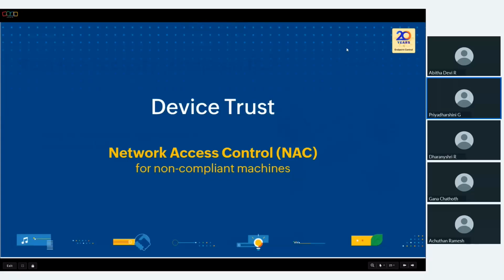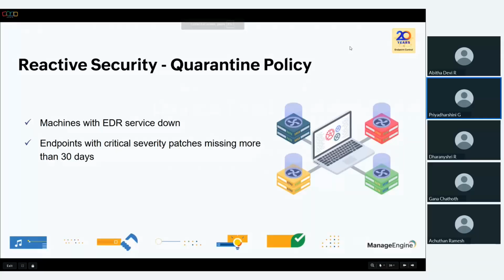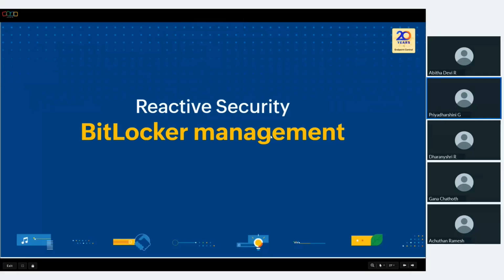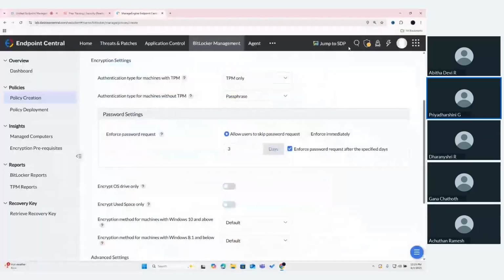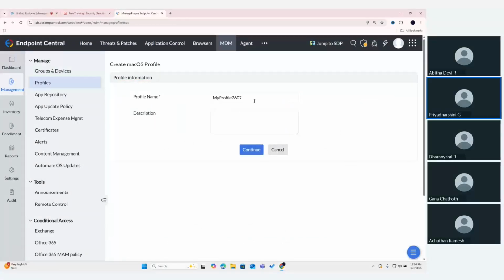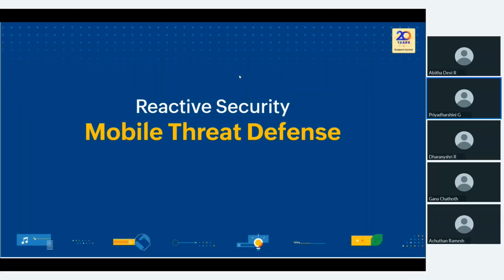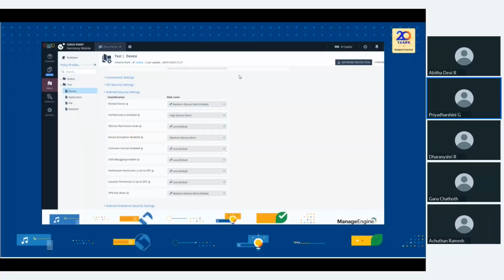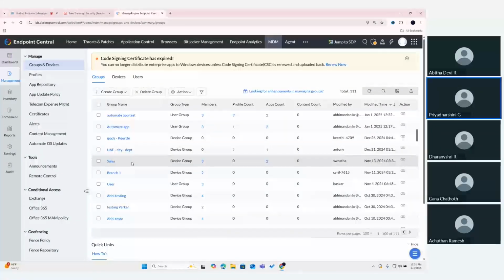Unified Endpoint Management Security Free Training GMT Jun 04 2025 06 21 AM